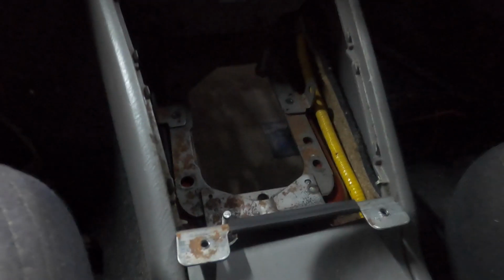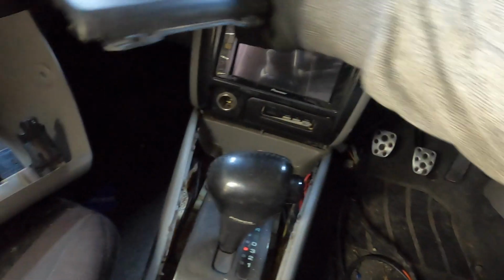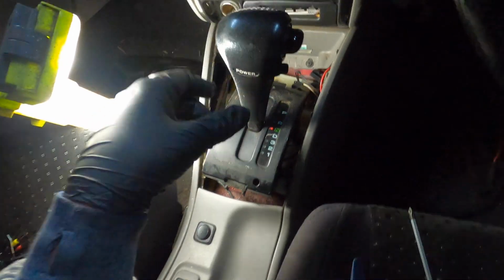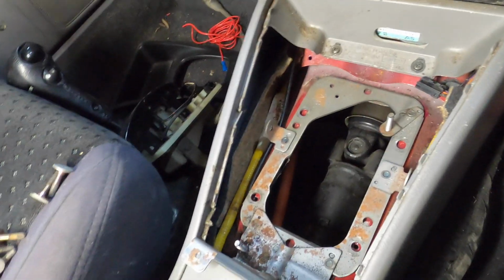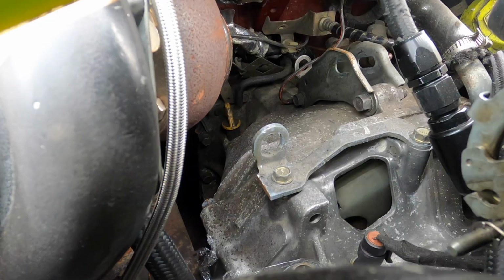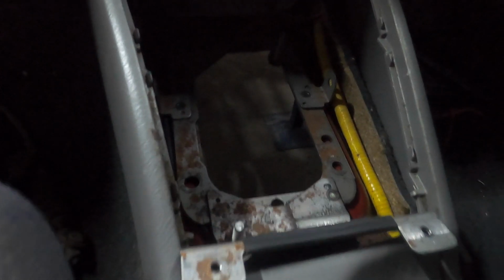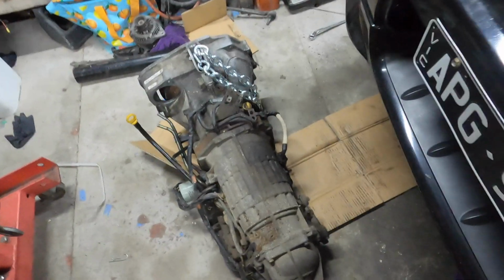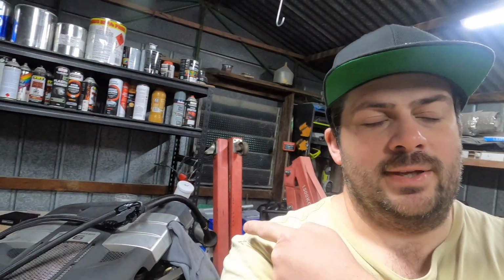Subaru 6 speed Manual Swap | Auto Transmission Removal | Built Subaru SF5 Forester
In this episode i remove the transmission, tail shaft, front drive shafts and gear selector. A few more small things to do before the manual box can go in.